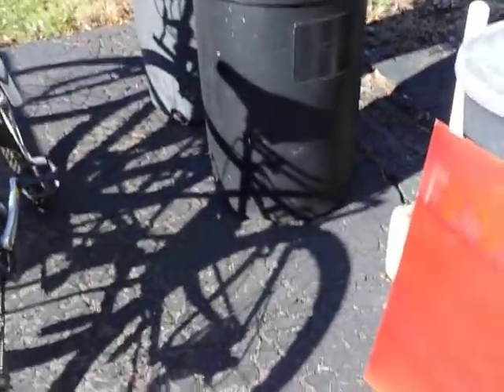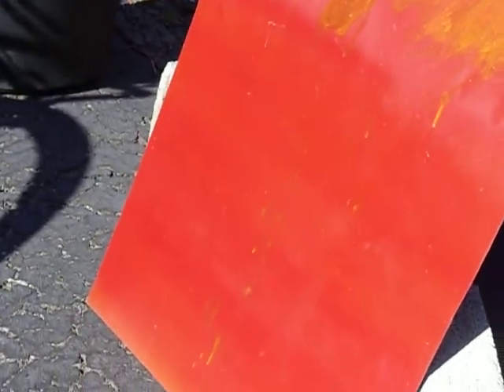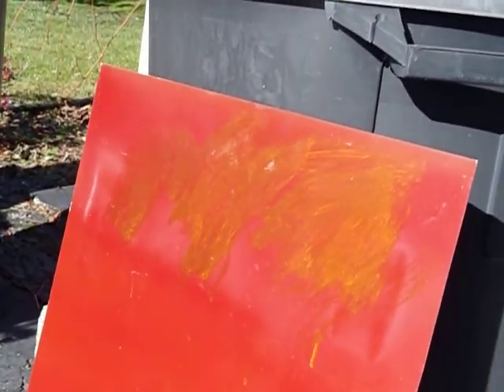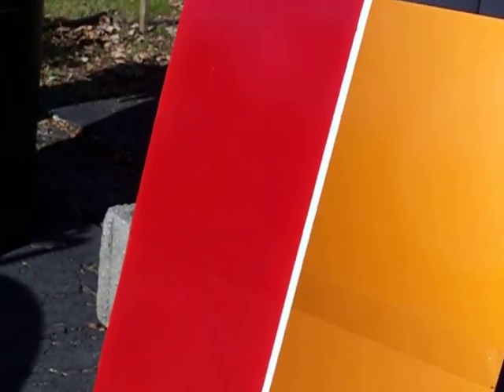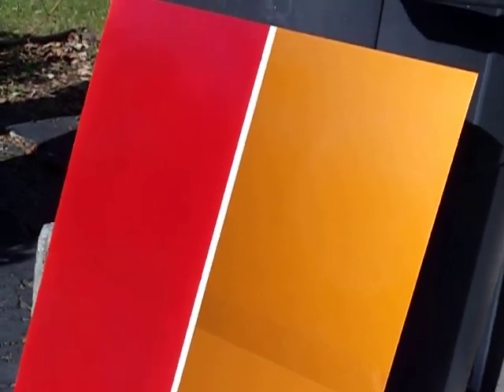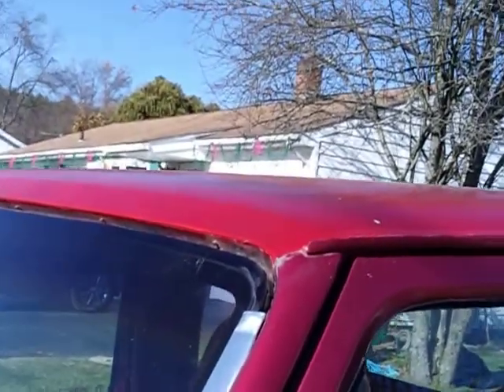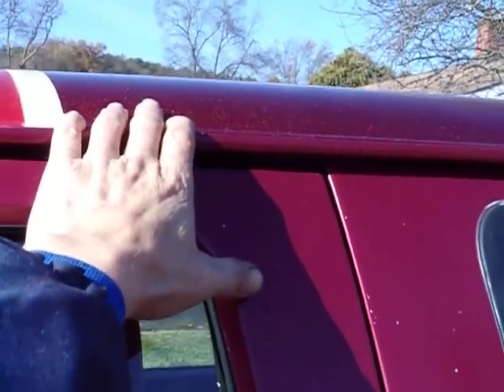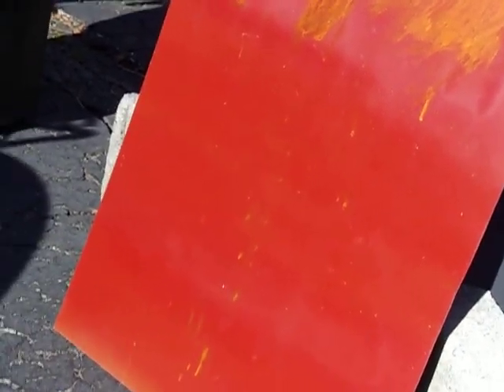Dupli-Color Paint Shop: Molten Red Metallic, and Burnt Orange Metallic!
Since I could not find many if any examples of these colors I thought I would share my own when I tried them.  So here are some samples of these colors, also  of the clear finishes and primer that make up Paint Shop by Dupli-Color.